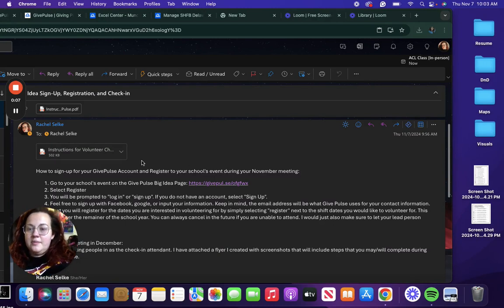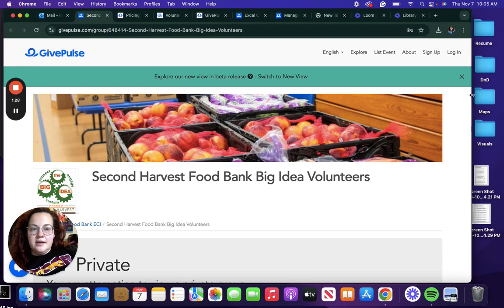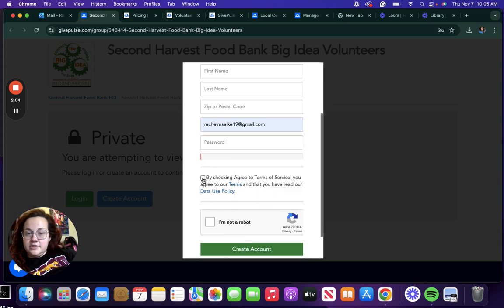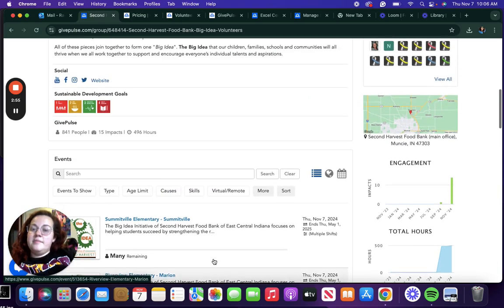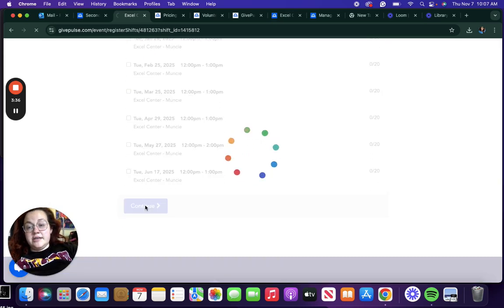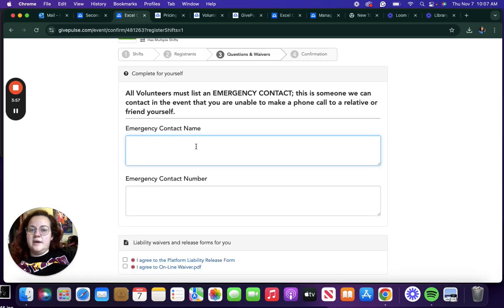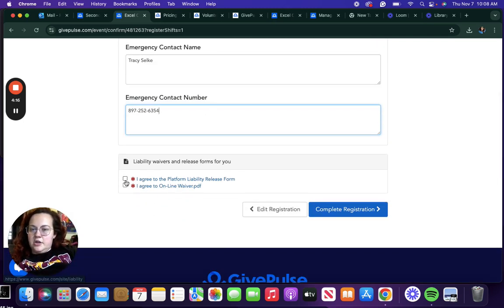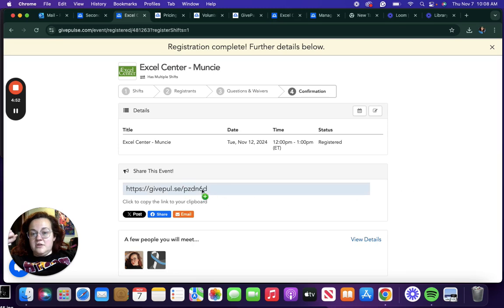GivePulse Sign Up & Registration Guide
This video is our walk through video on how to sign-up for an account and register for an event in GivePulse.